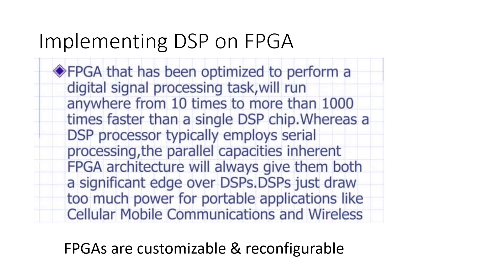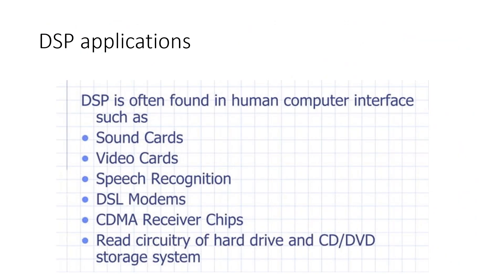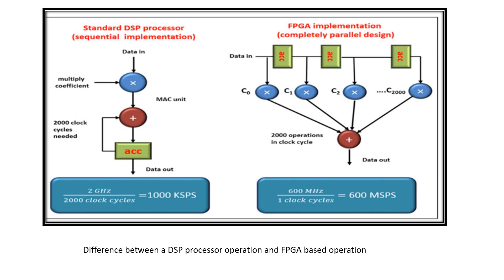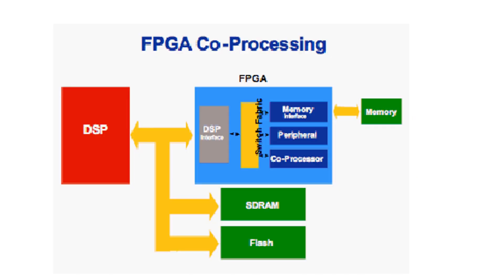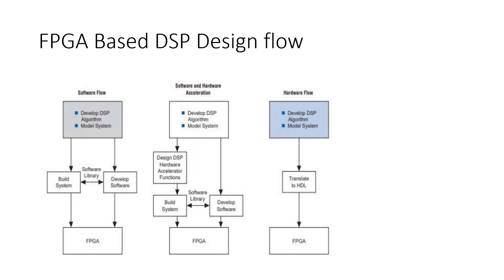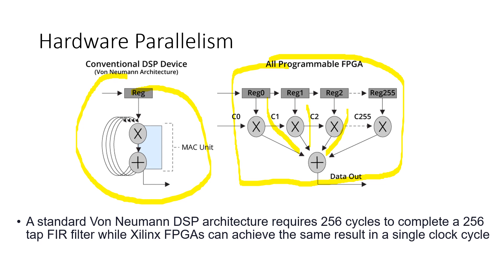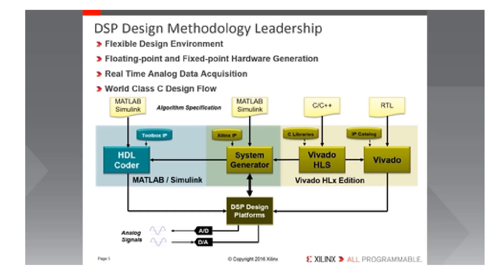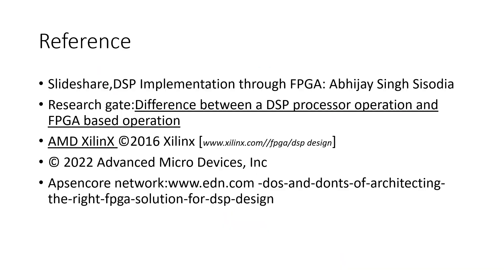DSP Based FPGA Design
Module 4 Semester5 Honours,FPGA Based system design,
KTU,ECE Honours,DSP with FPGA,